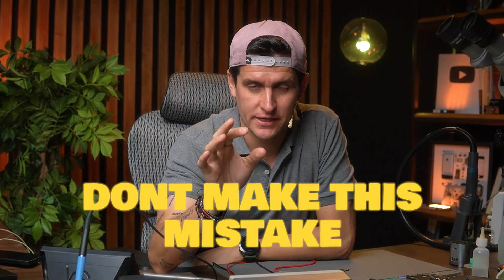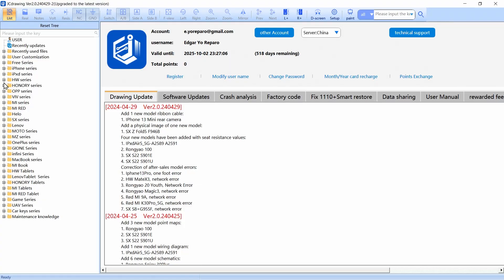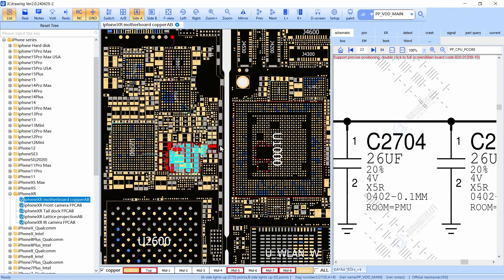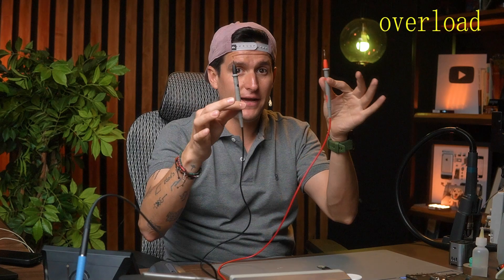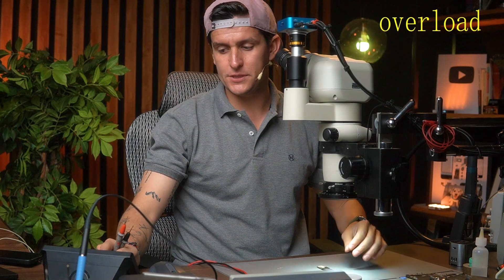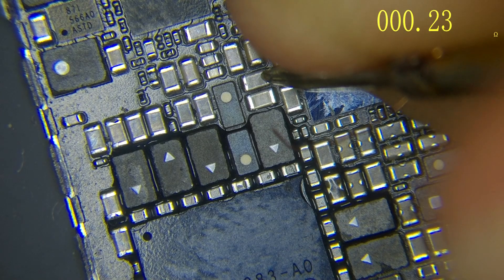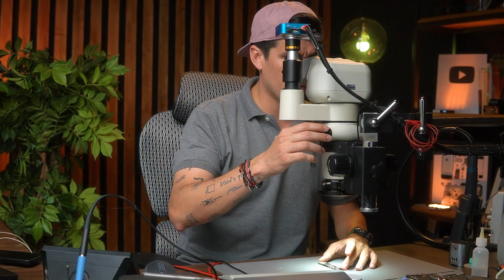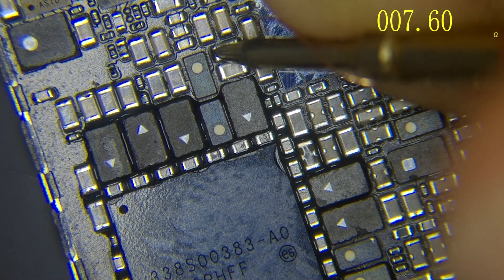Don't make this mistake when you are reparing an iPhone⚠️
Before starting fixing an iPhone you need to know this!

Not for repairs